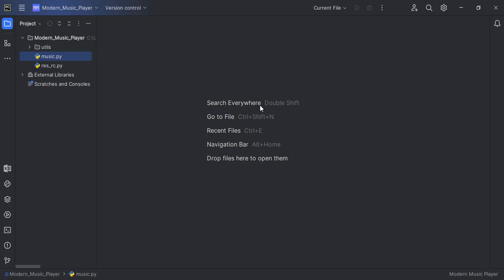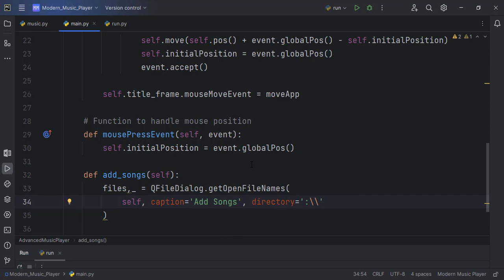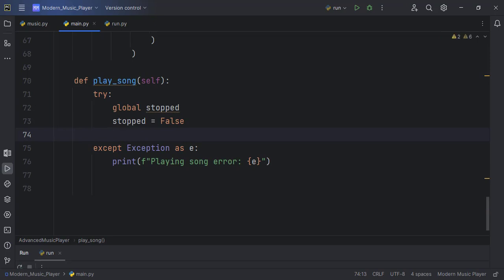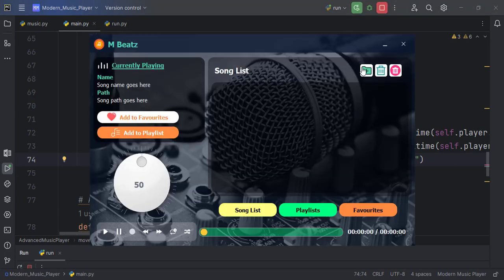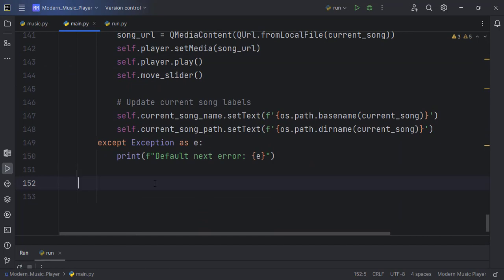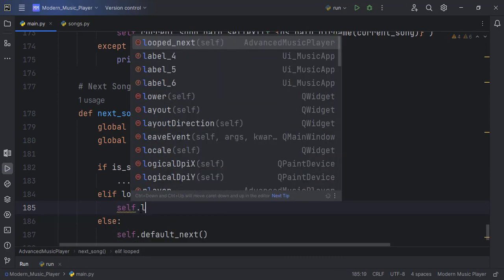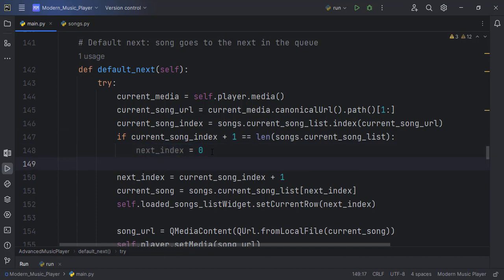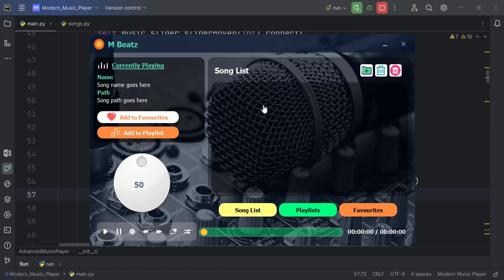Part 1 - Build a Modern Music Player (PyQt Full Tutorial)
🎶🎉 Get ready to dive into the world of modern music playback as we create an extraordinary music player from scratch. 🎵🔥

🌟 In this series, I'll guide you step-by-step through crafting a feature-rich music player that goes beyond the ordinary. Whether you're a Python enthusiast or a curious coder, you're in for an incredible journey. 🎩💻

🎈 Features:
🎵 1. Adding Songs to Favourites❤️🎶
🎨 3. Crafting a Modern UI 🎨✨
🖼️ 4. Dynamic Background Image Slideshow🌅🎉